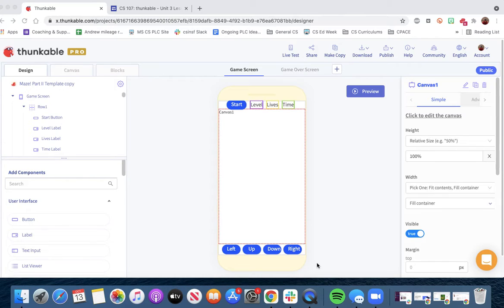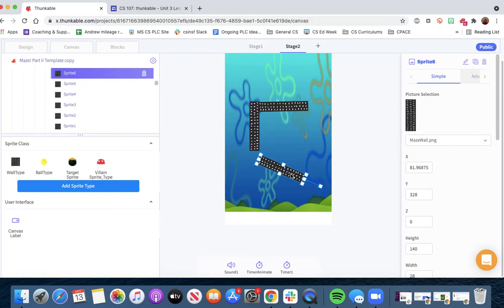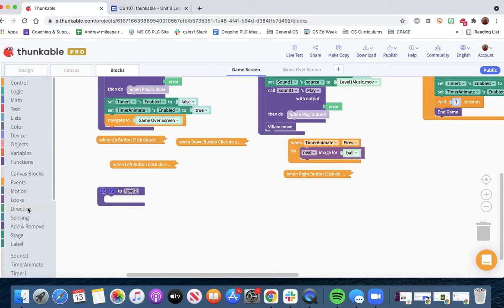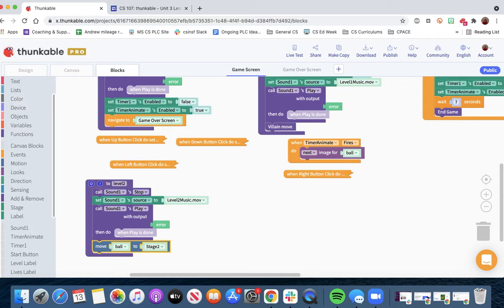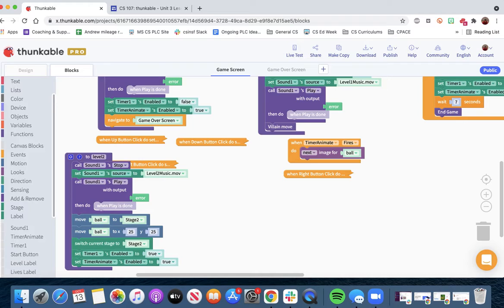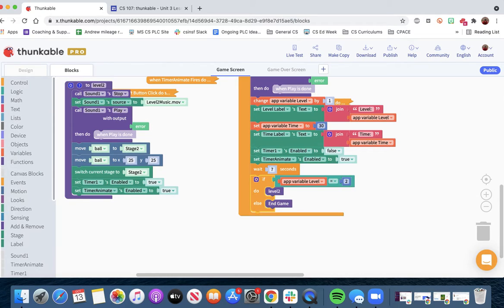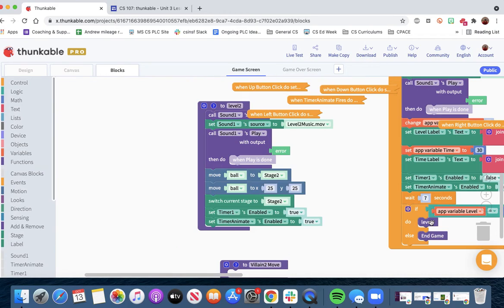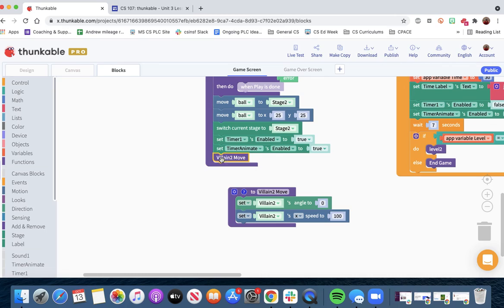Maze! Add a Level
thunkable Maze! Add a Level Tutorial. For use with usfca CS 107.